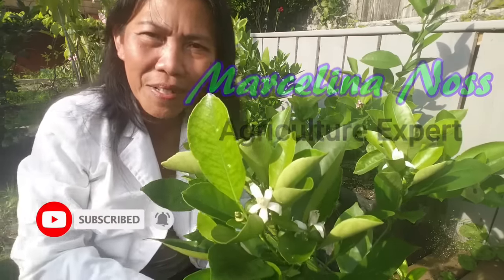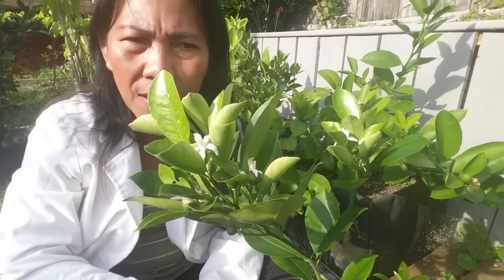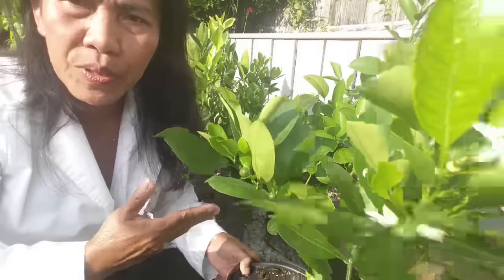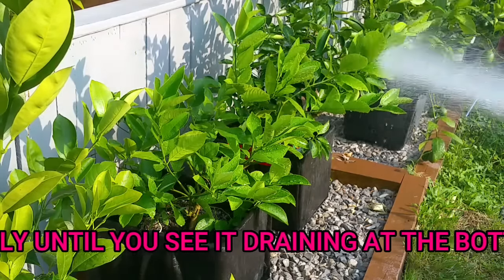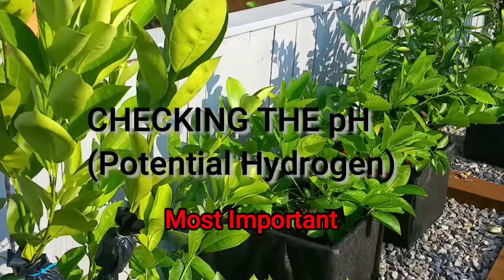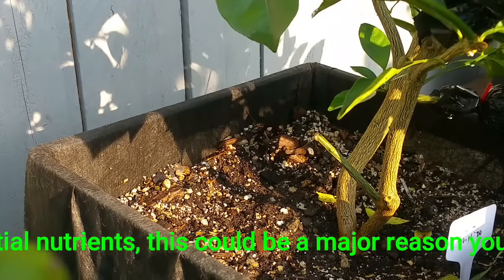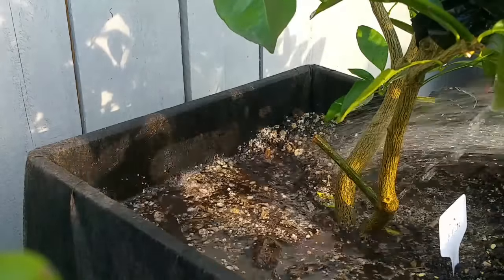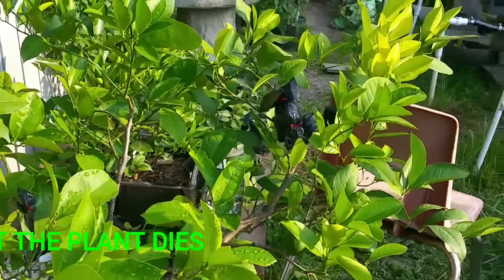STILL NO FRUIT? Make that Citrus Tree Bloom / My Trick to Make Citrus Bloom Fast!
There are reasons why your CITRUS TREE isn't producing blossoms and fruit. Today I will show you my Trick to make citrus trees bloom and make fruit regardless if it's Lemons, Calamondins, or Limes. If you have no blossoms on your tree and your citrus tree not giving fruit, then watch this video now. So, watch now and I will answer your question , Why aren't my citrus trees producing fruit?
 CHECK BELOW
NEW BOOK! STILL NO FRUIT
Growing Citrus in a Container? Must have book here!
AZA-TEK PLUS - INSECT GROWTH INHIBITOR / ANTIFUNGAL
( VERY FEW LEFT )
Backyard Gardening "No Space Left Behind".
How to Make $50K a yr. Backyard Gardening.
How to Build a Hoop House.
How to Build a WIKI GROWING SYSTEM .
Rose Propagation, The Complete Manual.
pH tester, Best one for the money